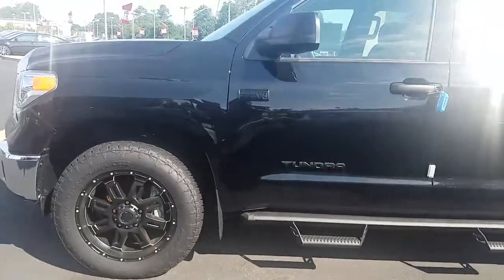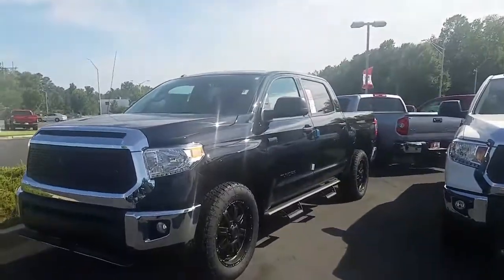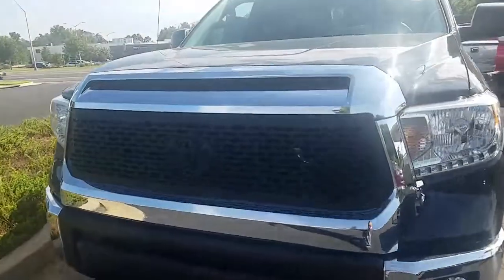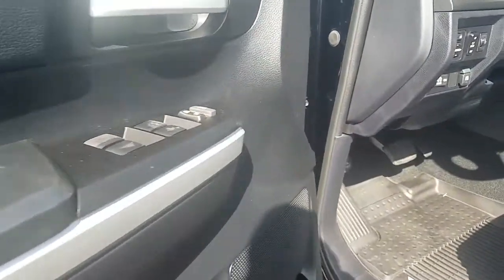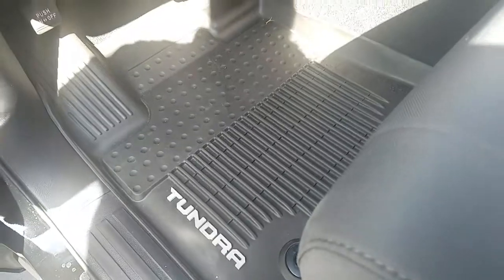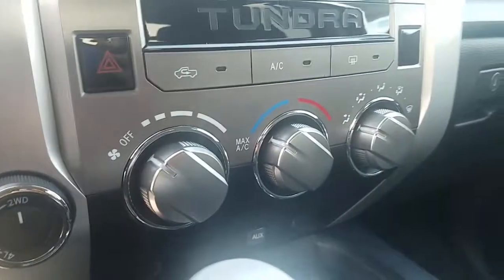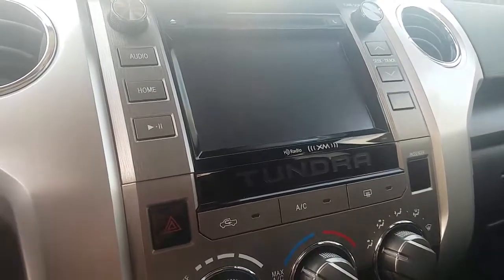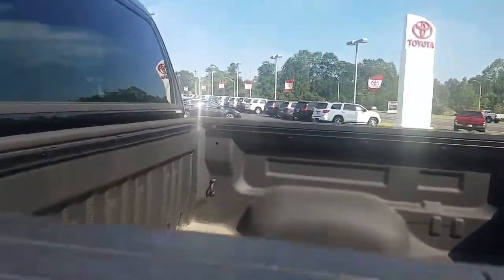Mr. Parker's Tundra By Brent Steele